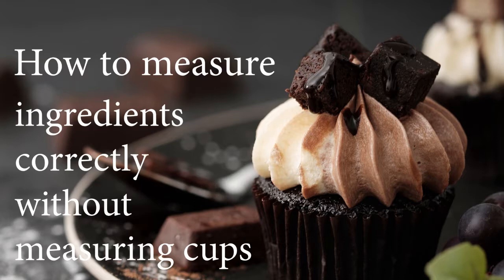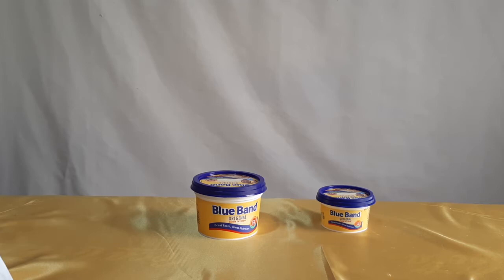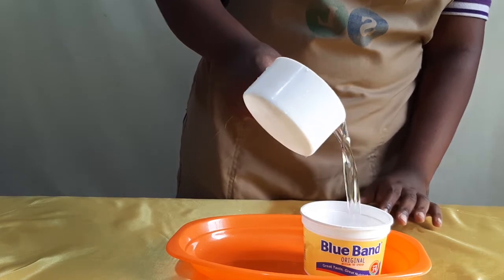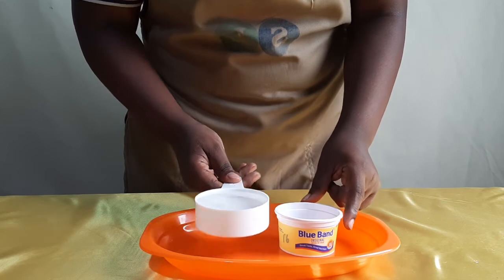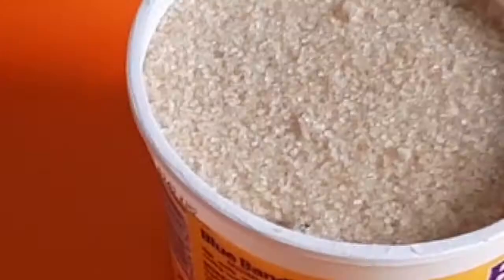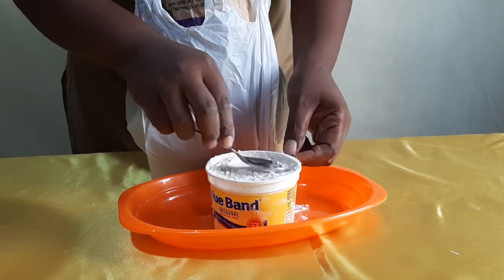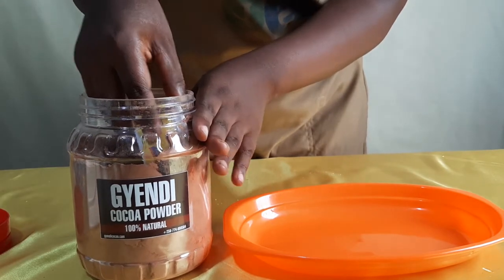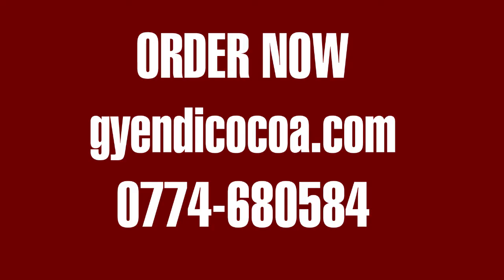How to measure ingredients without measuring cups || Gyendi Cocoa Baking & Icing Program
Join our Facebook group to ask questions and get support from other professional & experienced bakers